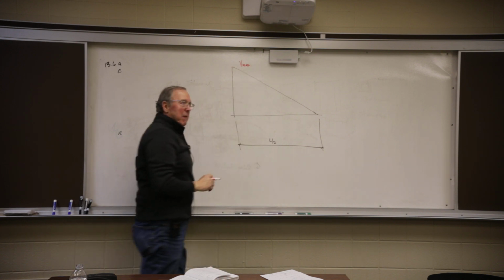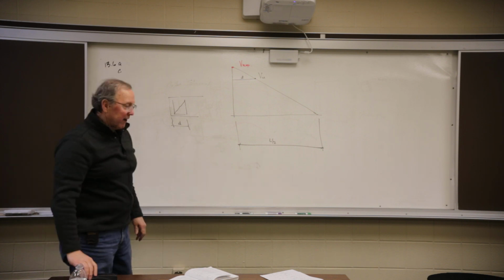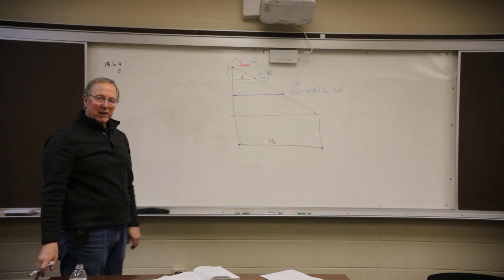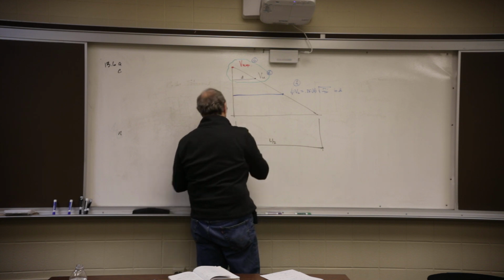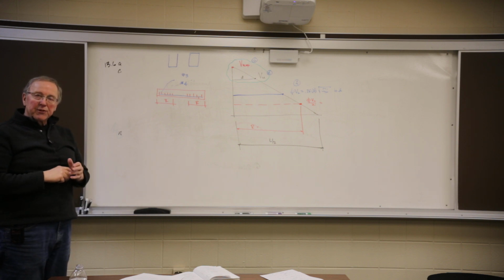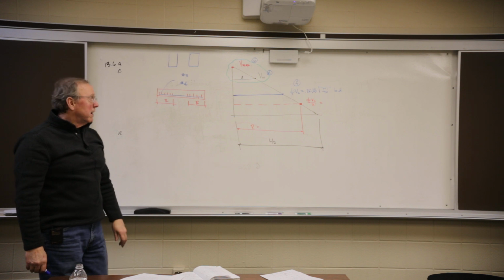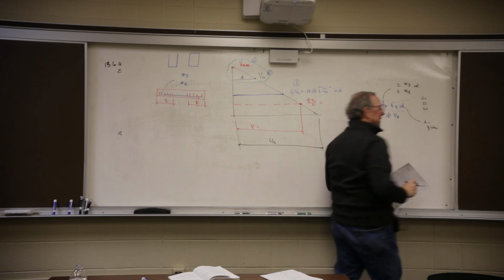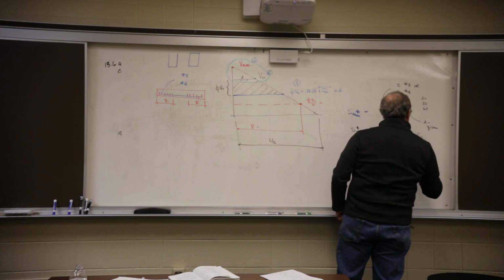MVI 8103, March 23, #2